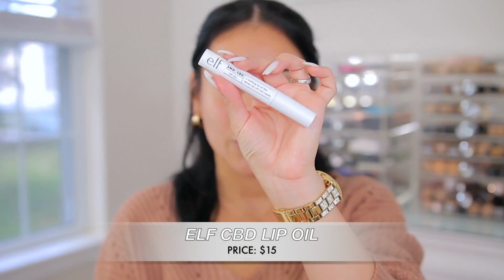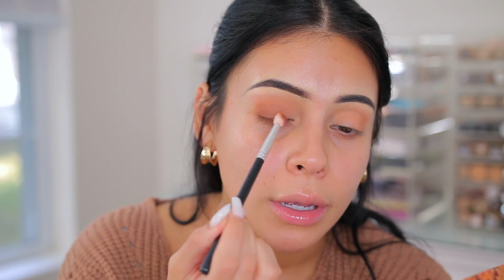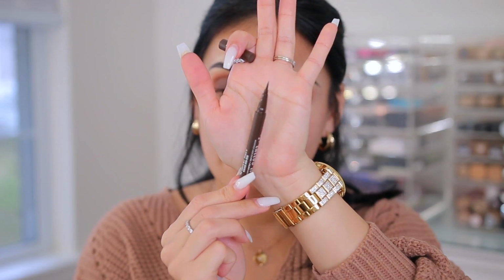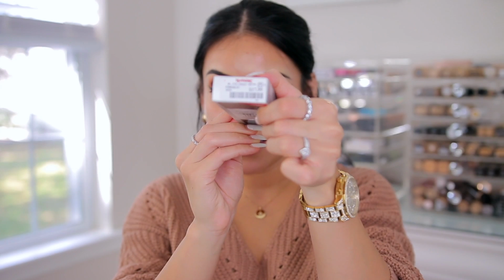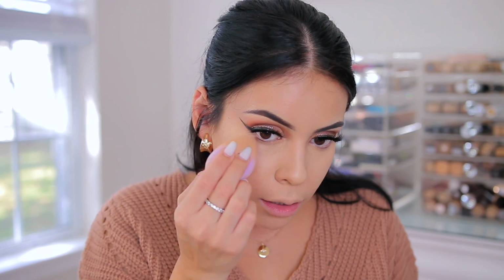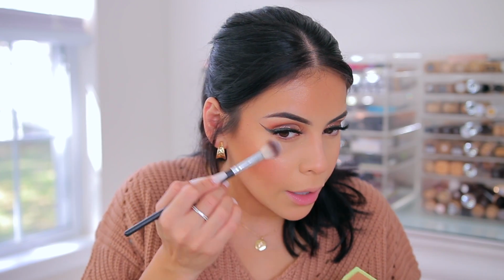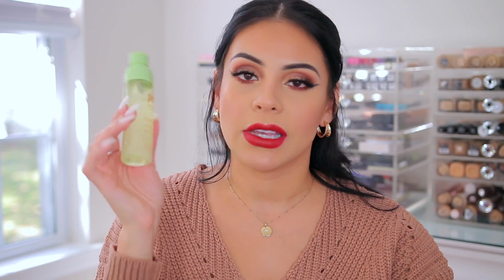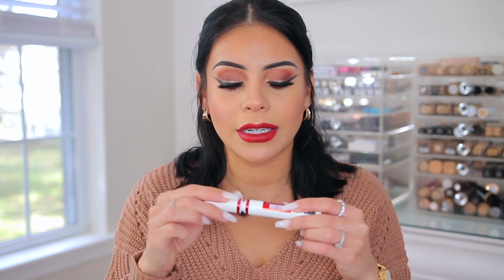TESTING NEW MAKEUP + OLD/CURRENT FAVORITES! *amazing products*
EYES:
- Colourpop Sandstorm Eyeshadow Palette
- KVD Vegan Beauty Tattoo Liner | Max Out Brown
- UOMA Beauty Drama Bomb Mascara
- Colourpop BFF Creme Gel Liner | Red Rock
- KISS Max Out Lashes | Glam
- ELF Liquid Glitter Shadow | Copper Pop

FACE:
- Pixie Glow Mist
- Smashbox Super Light Primer
- Rare Beauty Foundation | 230N
- BH Cosmetics Studio Pro HD Concealer | 106 + 113
- Fenty Cream Bronzer
- COLLAB Ultra Fine Loose Setting Powder
- Pixi By Petra Nuance Quartette Honey Nectar
- Tarte Park Ave Princess Bronzer

LIPS:
- Milani Color Statement Lip Liner | True Red
- Colourpop Lippie Stick | Prairie Home
- ELF CBD Lip Oil

💖 WHAT I'M WEARING:
- Sweater: Tjmaxx
- Earrings: Target (got them in store)
- Watch: Michael Kors (from TJMAXX)
- Rings: Amazon

💖 Rakuten (formally known as Ebates) Get Cash Back when you shop online.

xoxo,

Jasmine ♡ | JuicyJas